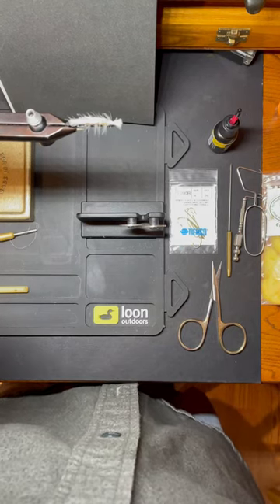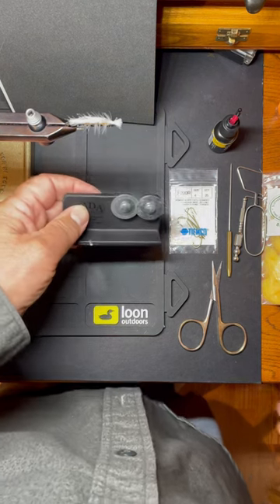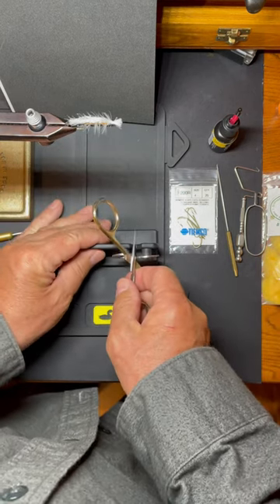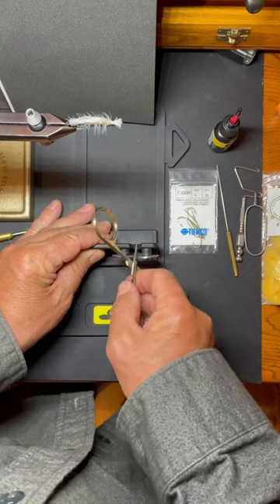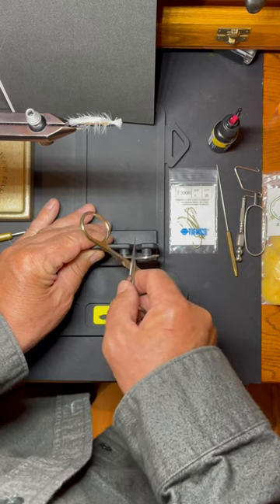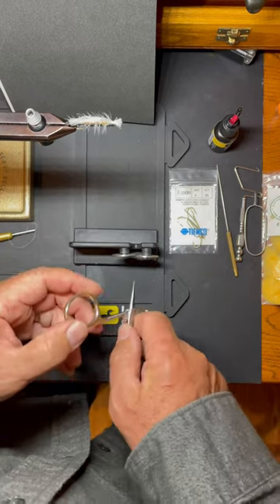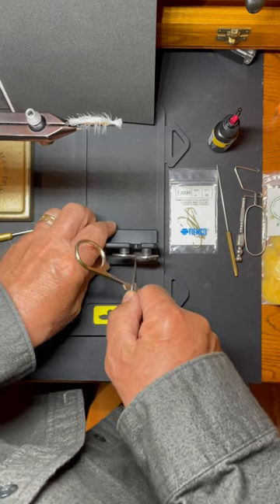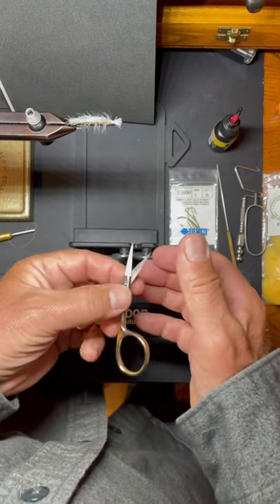Can You Fix Dull Fly Tying Scissors?